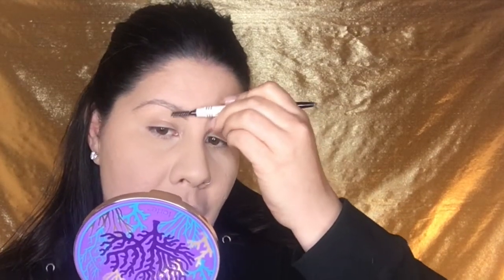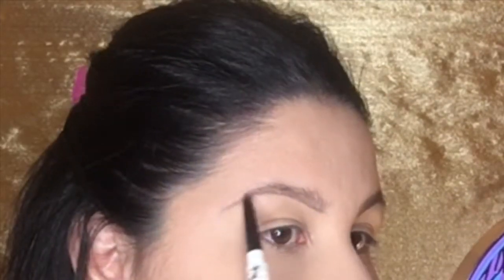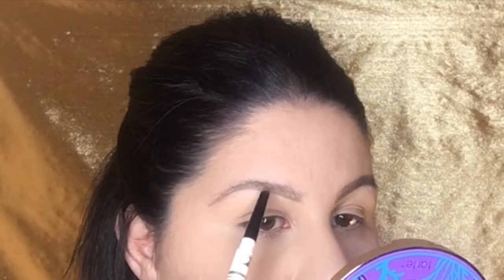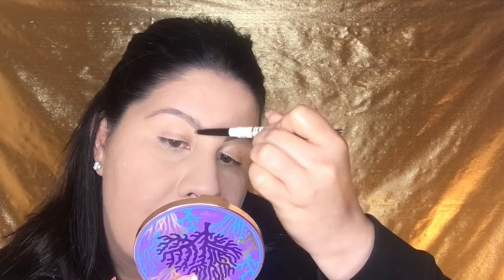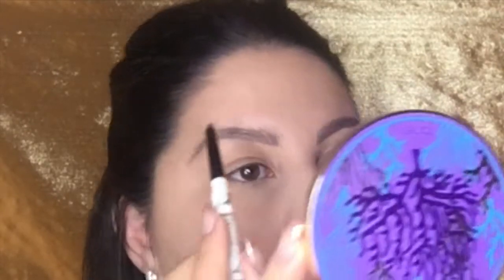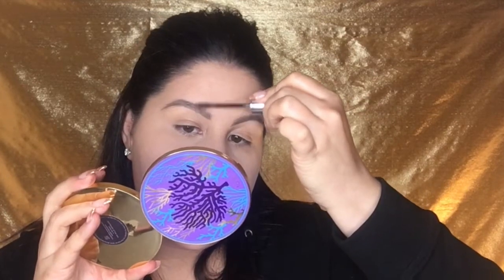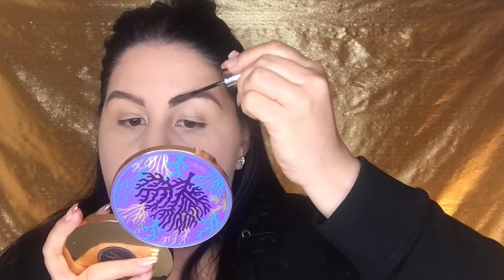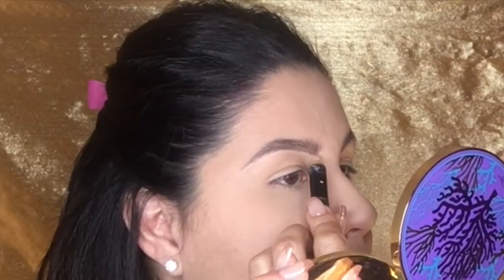CURRENT BROW ROUTINE! 🎉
After many many hours spent perfecting my brow routine I've finally found a easy was to get the brow look i want without having to spend so too much time on it!

The End ✌🏼